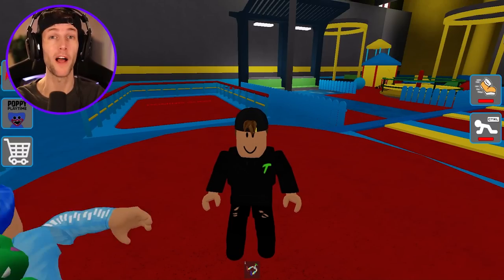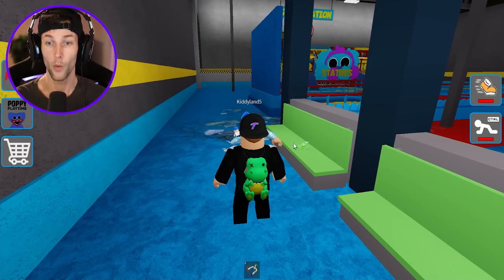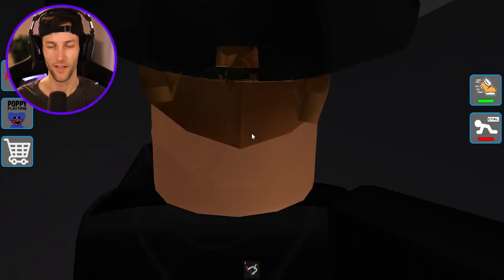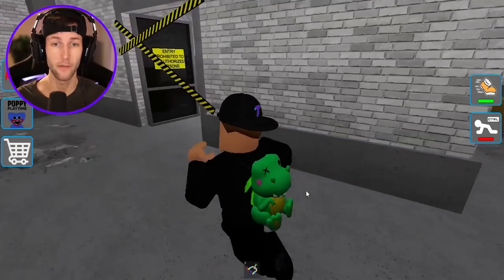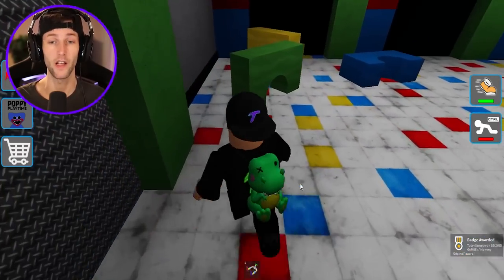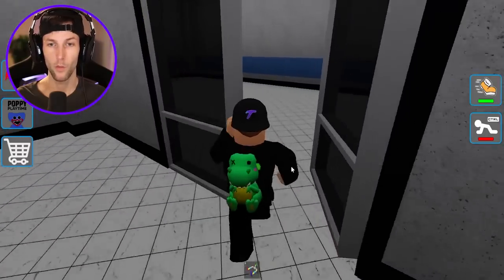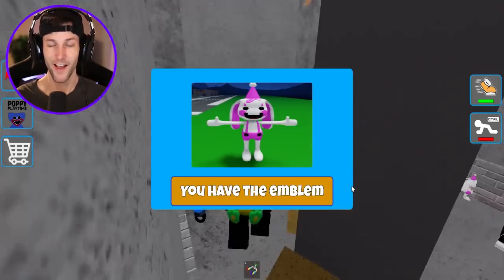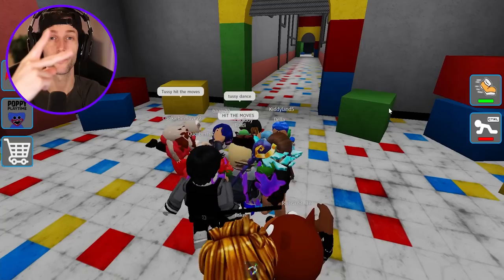ROBLOX *NEW* FIND THE POPPY PETS! (ALL NEW POPPY'S UNLOCKED!)